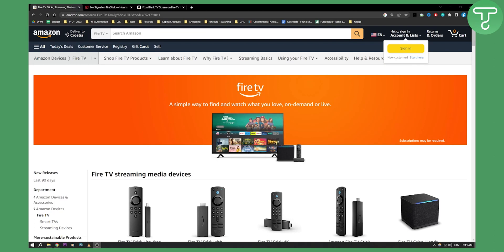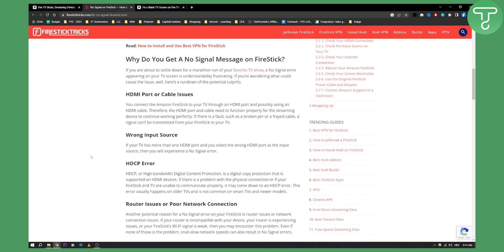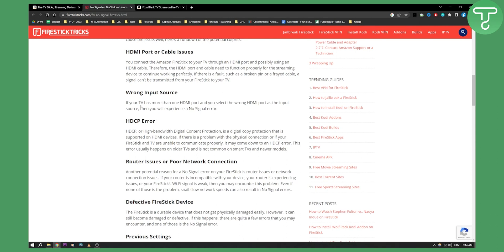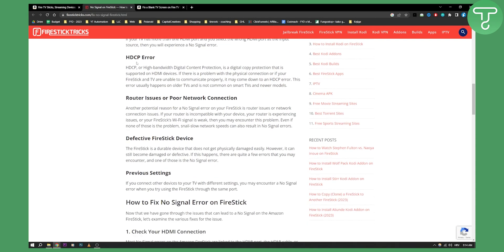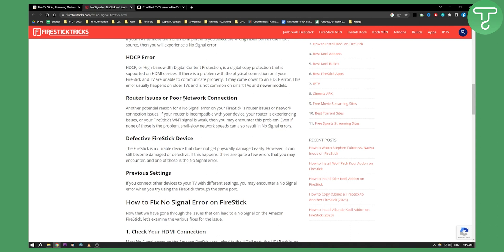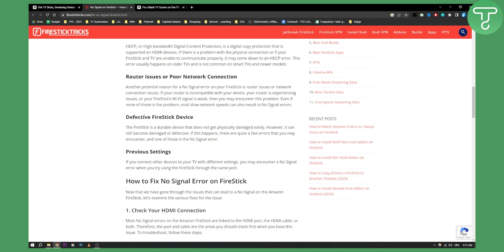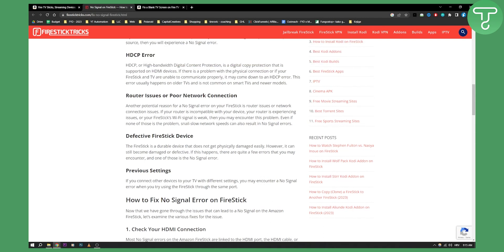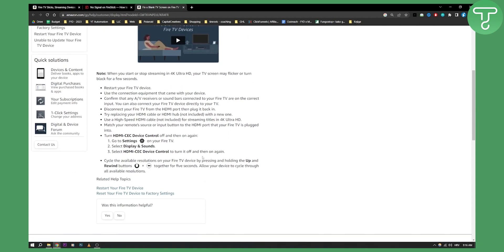How to Fix No Signal or Black Screen on Amazon Firestick 4k Max (Tutorial)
In this video, I will show you how to fix no signal or black screen on amazon firestick 4k max